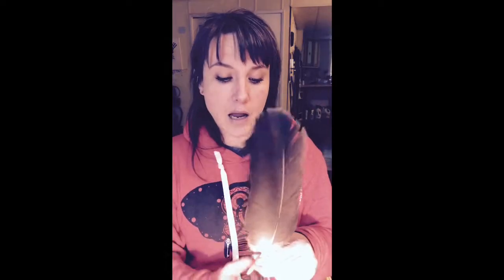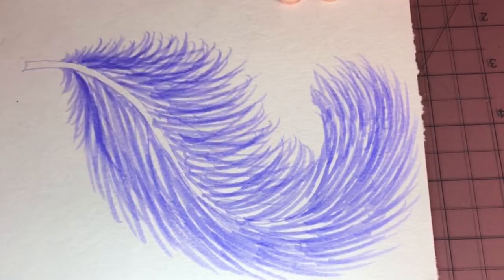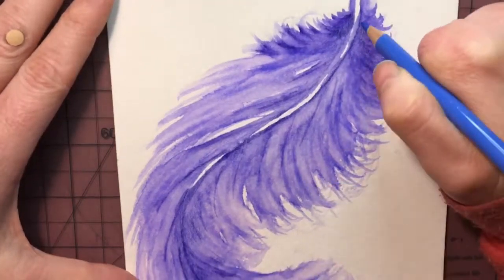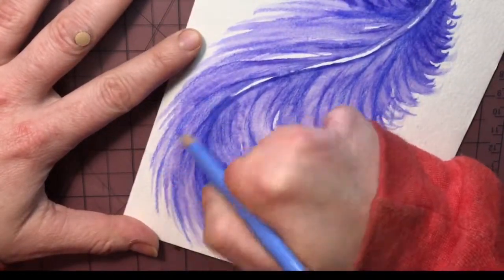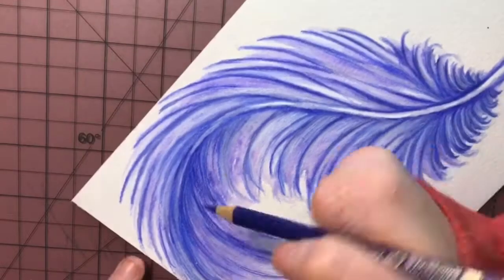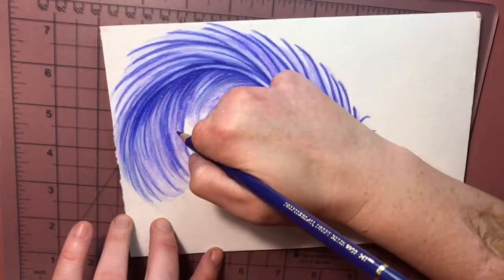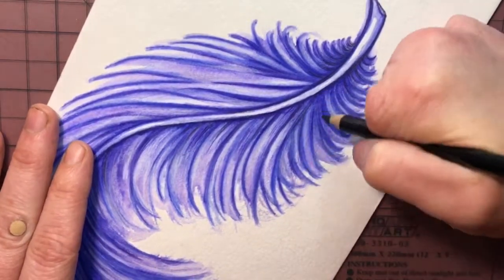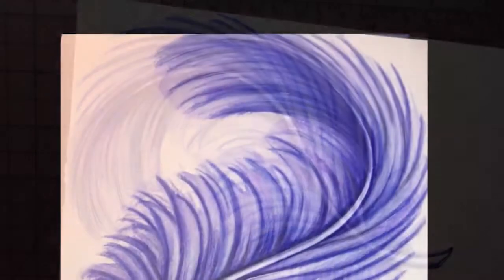Colored Feathers Made Simple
Colored Feathers